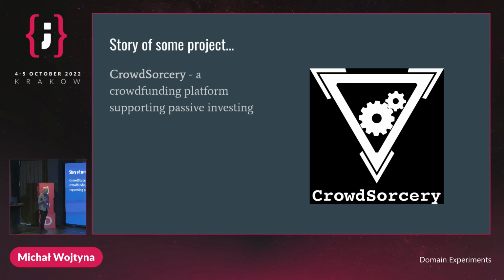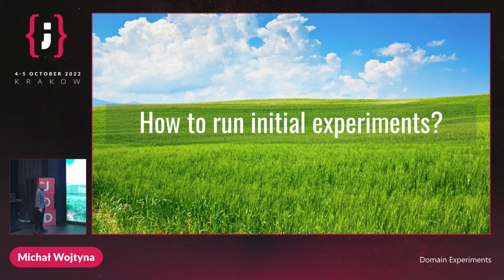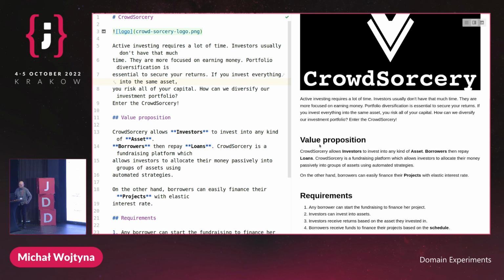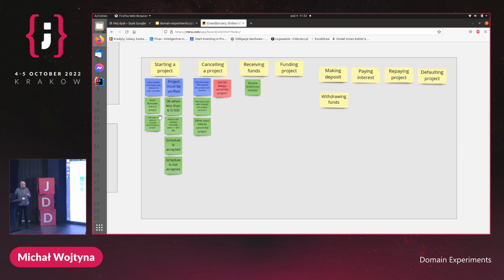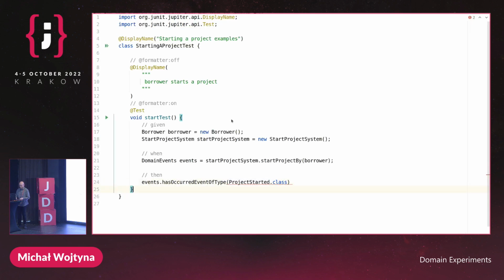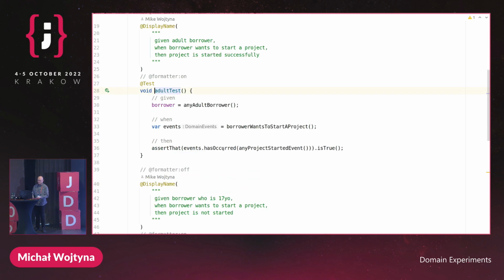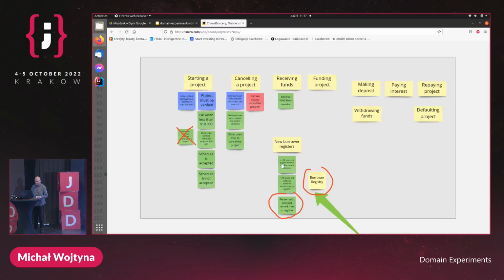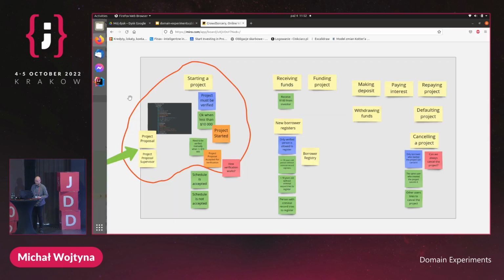JDD 2022: Michał Wojtyna - Domain Experiments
Our clients don't know what they need.
This happens because no one can foresee the future.
Requirements will evolve and change rapidly over the lifecycle of the project. That's why we need to constantly refine systems.
We can keep building and discarding prototypes, but it's extremely costly.
Often we can't afford to rewrite everything from scratch only because some new domain insights were discovered.

This eventually leads to a mismatched model.
Is there another way?

We can focus on domain only and refine our model through examples, until we find the right conceptual contours
Each such iteration of the model is a kind of experiment challenging the upfront decisions.

During this presentation I'm going to show how you can use example mapping combined with business-oriented TDD to be able to run rapid experiments directly on the domain model, without a need to rewrite the system again.